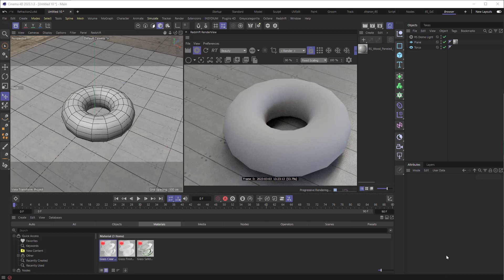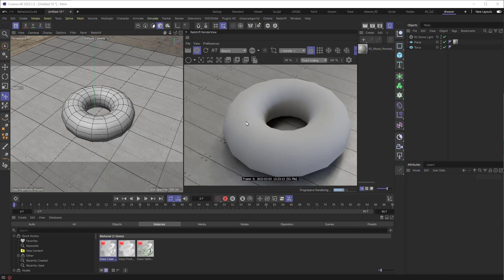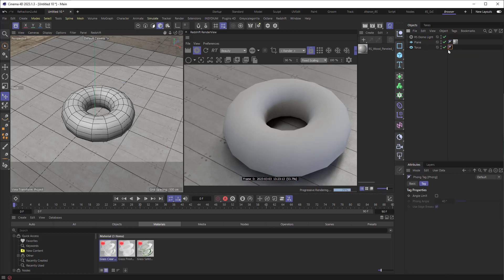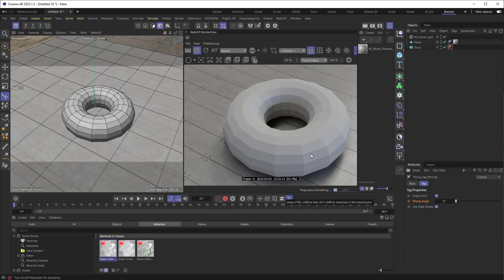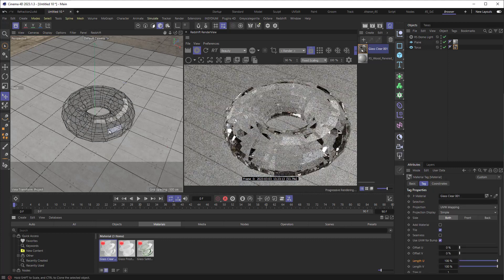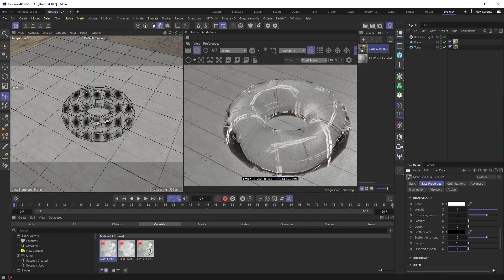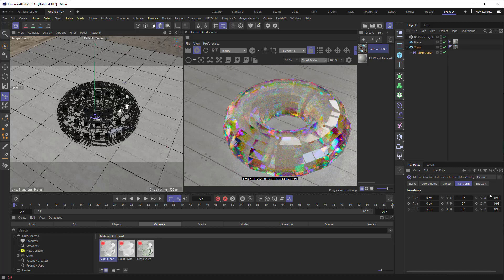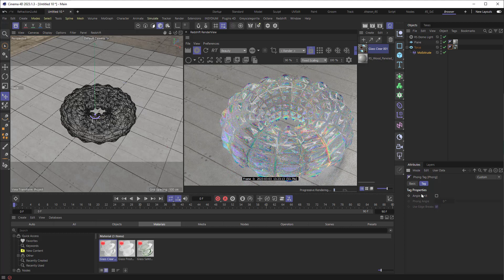QUICK TIP: Getting a Faceted Look in C4D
If you've ever wondered how to make objects look less smooth in @MaxonVFX C4D especially for the look of jewelry or crystal, wonder no more. It's all about the Phong tag.